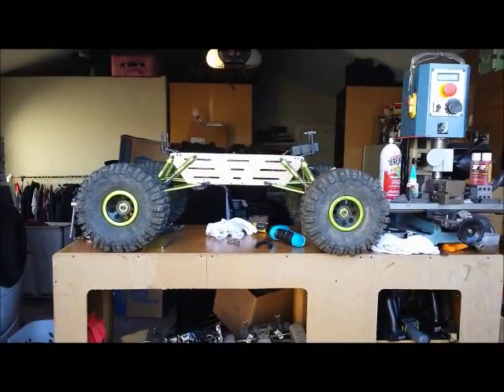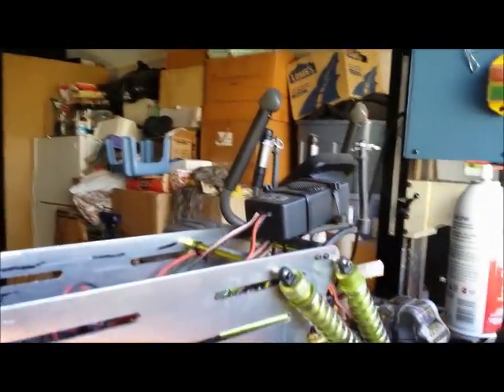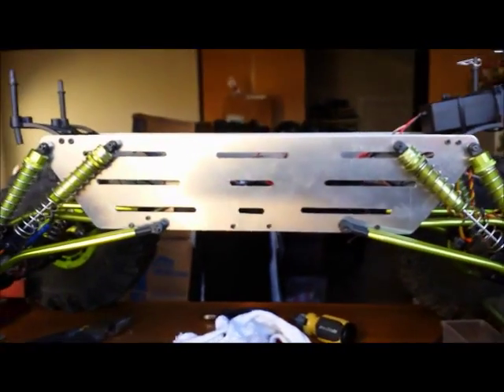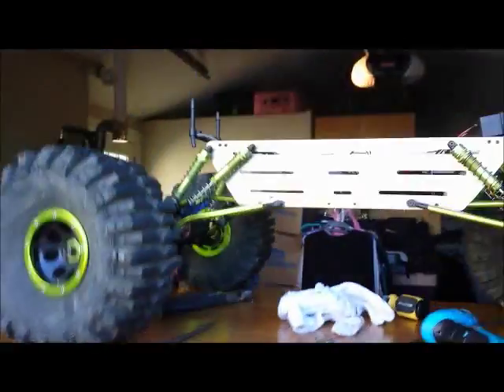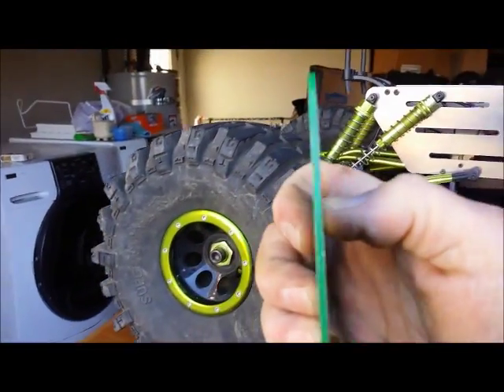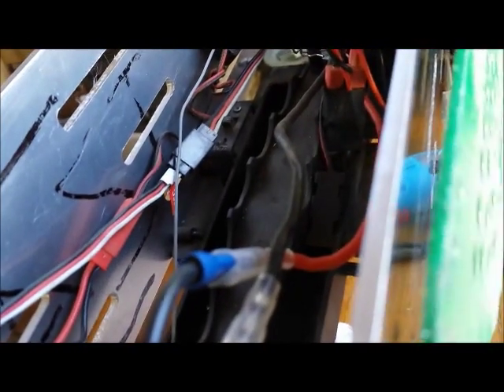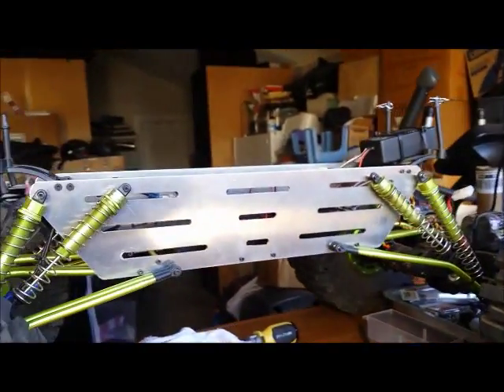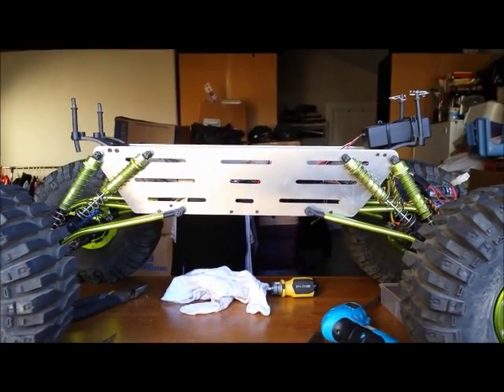The MaxStone Beast gets a new custom chassis